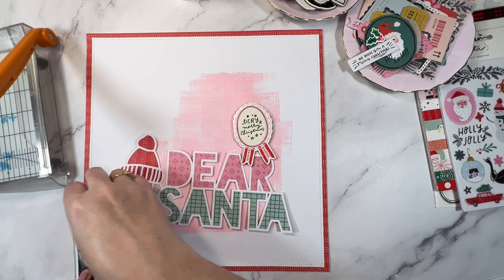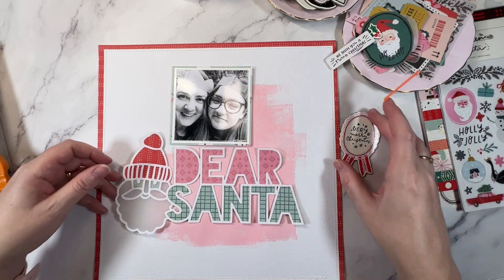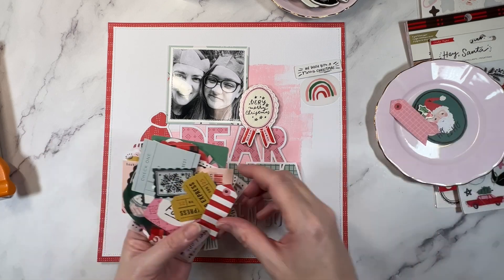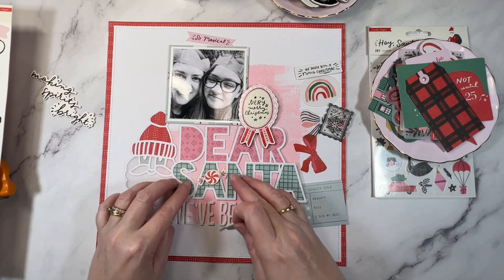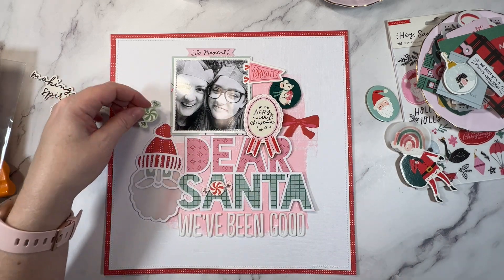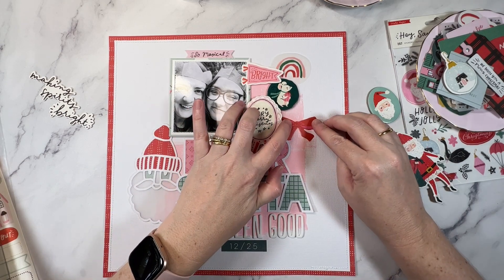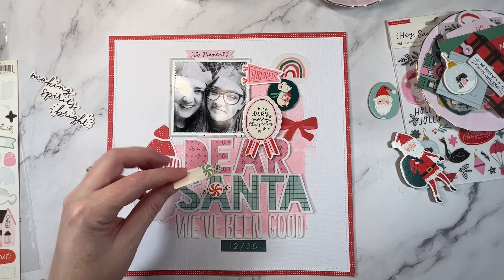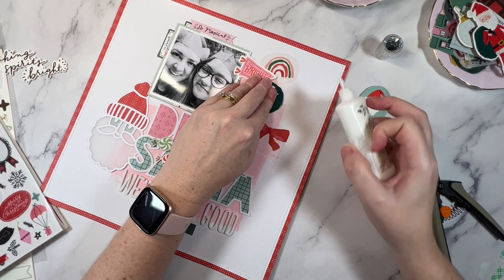I noticed THIS when stash busting my Christmas scrapbook supplies!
It's time to document Christmas!  Today, I'm sharing a Christmas Scrapbooking idea created with the 'Hey Santa' collection by Crate Paper.
I share an easy way to add mixed media to your layout AND a fun way to add sparkle to your projects. Come chat about stickers, embellishment die cuts and chipboard pieces; let's make a Christmas layout together. Oh, and I did I mention, I'm actually DONE with this collection? 😳

Shop my scrapbook essentials:
✂️ EK Success Scissors (Amazon)
✂️ EK Success Cutter Bee Scissors (Amazon)
🛒 T-Square Ruler (Amazon)
🛒 Nuvo Deluxe Adhesive (Amazon)
🛒 Scotch Quick Dry Adhesive (Amazon)
🛒 American Crafts Alignment Guides (Amazon)
🛒 My favourite thread for stitching on layouts (Amazon)
🛒 American Crafts Card Stock (Amazon)
🛒 American Crafts Pink Self Healing Mat (Amazon)
🛒 ATG Tape Dispenser (Amazon)